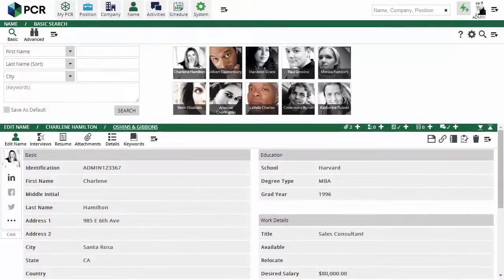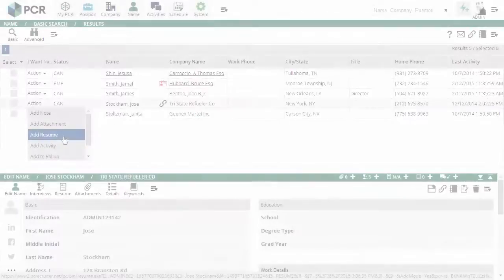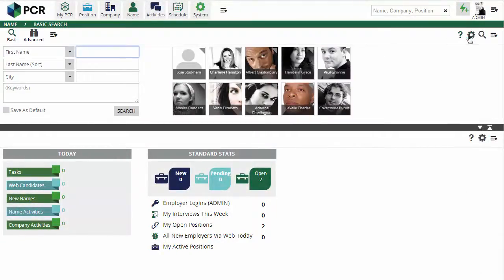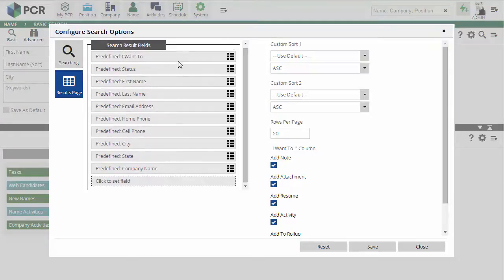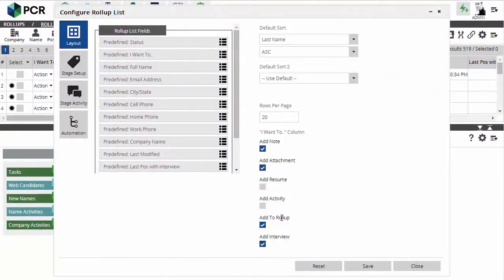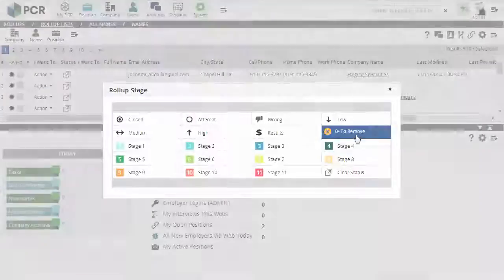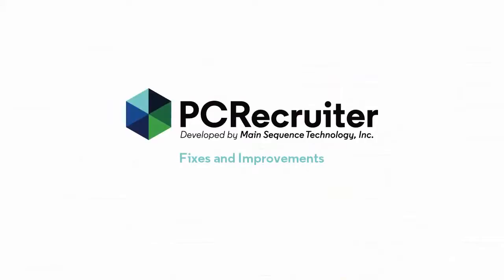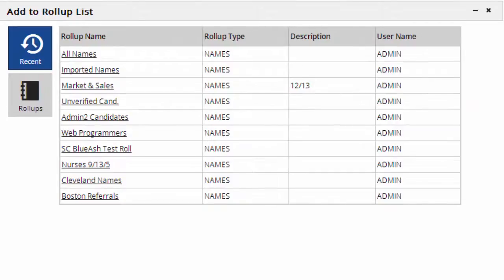PCRecruiter Update 9.6.3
New features released in May 2015 for PCRecruiter 9. This video covers improvements to adding attachments, interviews, resumes, notes, and activities to the name records, as well as custom icons for pipeline/rollup stages, and configurable "I want to" action columns.